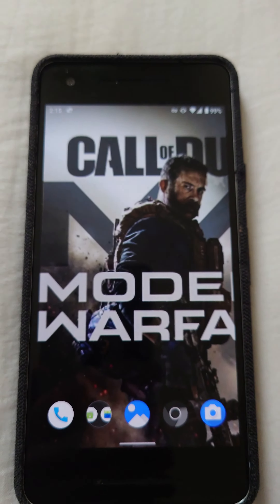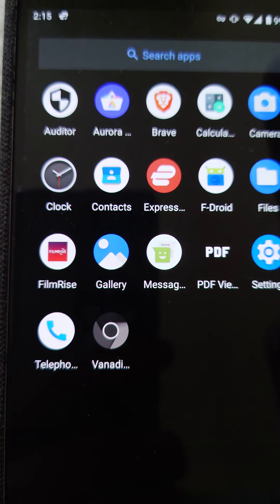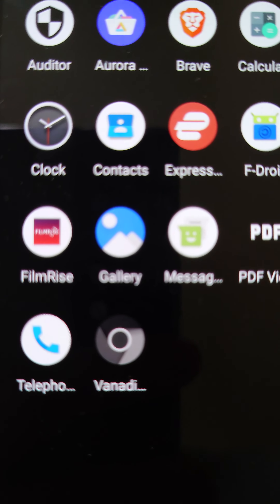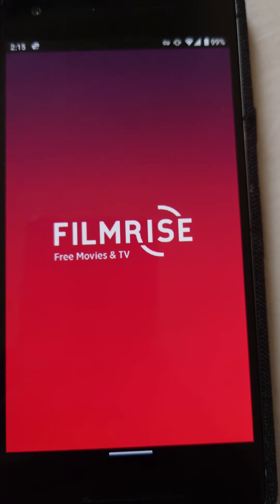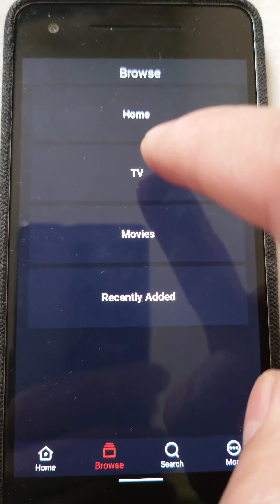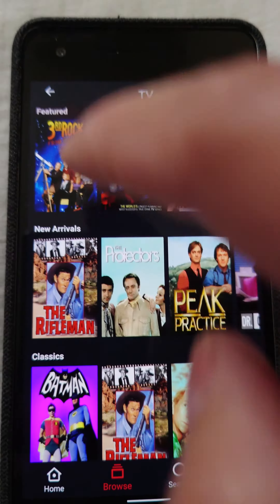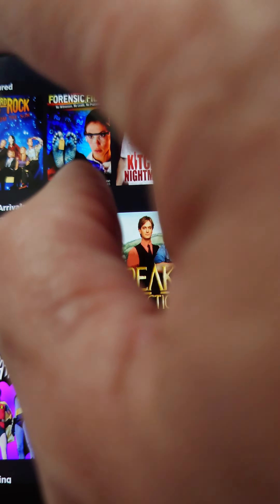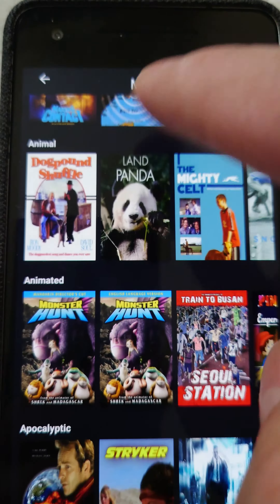free movies and TV series 💋